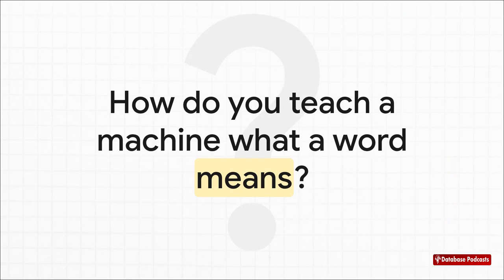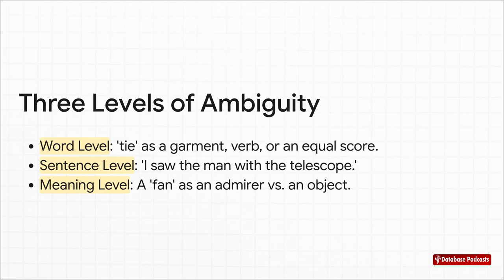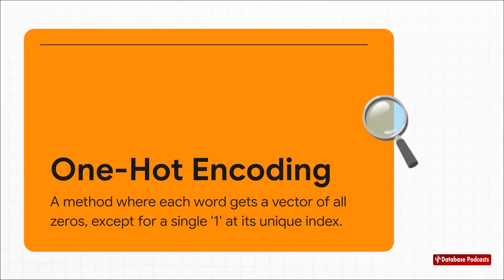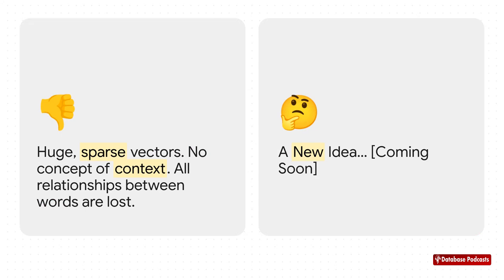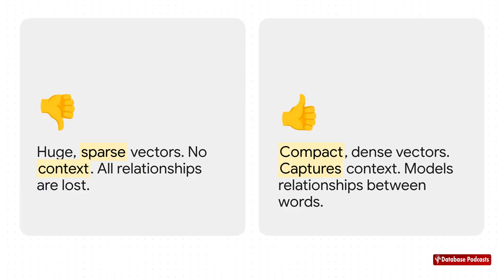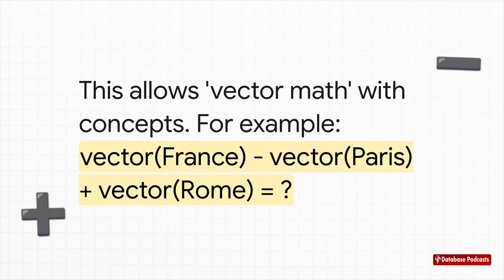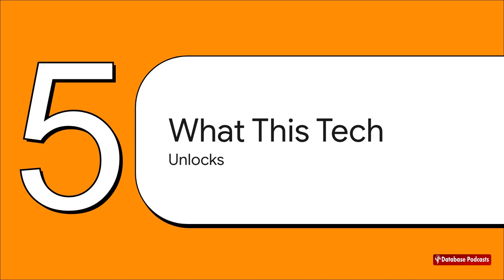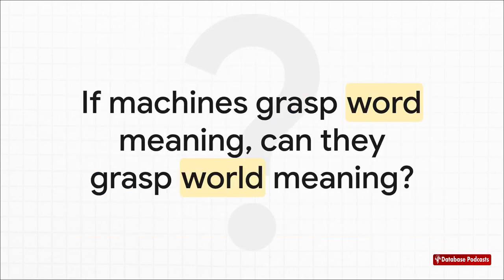Episode 5 – Word Embeddings: Capturing Meaning in Vectors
Traditional models like bag-of-words have limits. Enter word embeddings, which capture semantic meaning in vector space. Learn why embeddings are more efficient, how they represent linguistic similarities, and why they’re the foundation of deep learning for NLP.

Tags (≈498 chars):
word embeddings tutorial NLP explained beginners, bag of words vs one hot encoding limitations, semantic meaning in word vectors tutorial, n dimensional vector space word embeddings, word embeddings capture semantic similarity, introduction to word embeddings NLP tutorial, vector representation of words explained clearly, deep learning word embeddings python tutorial, word embeddings importance NLP explained beginners, @DatabasePodcasts